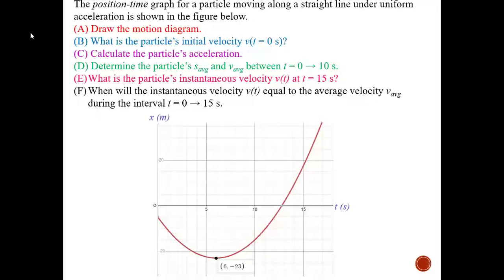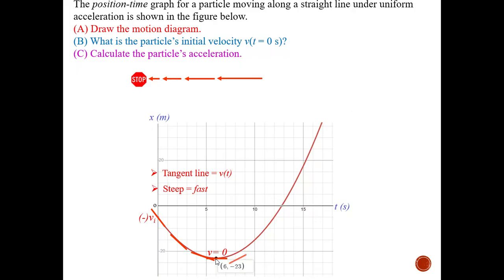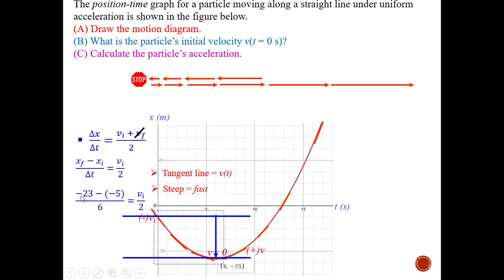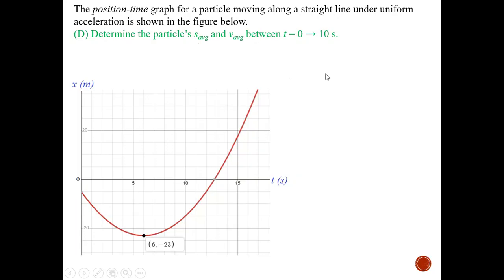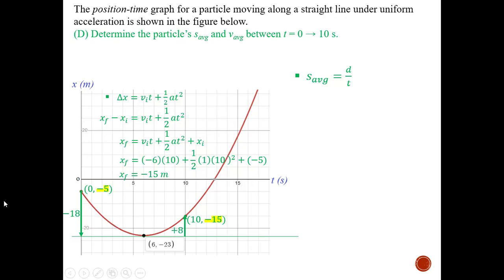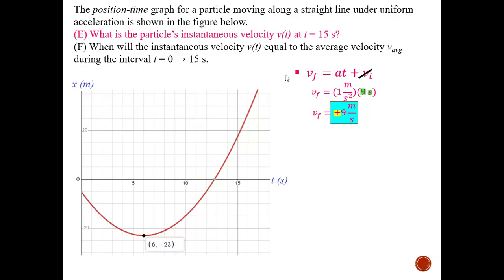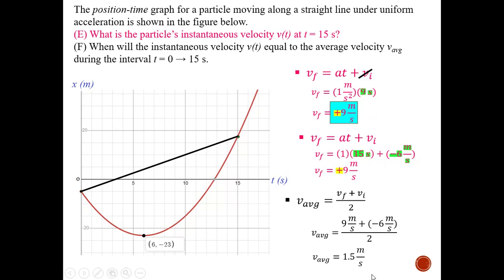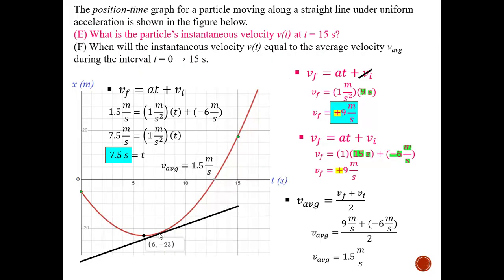Position-Time Graph_4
The position-time graph for a particle moving along a straight line under uniform acceleration is shown in the figure below.
 Draw the motion diagram.
 What is the particle’s initial velocity v(t = 0 s)?
 Calculate the particle’s acceleration.
 Determine the particle’s savg and vavg between t = 0 → 10 s.
What is the particle’s instantaneous velocity v(t) at t = 15 s?
When will the instantaneous velocity v(t) equal to the average velocity vavg during the interval t = 0 → 15 s.